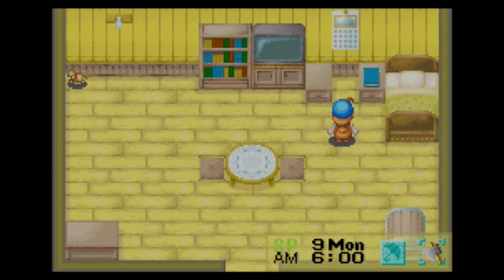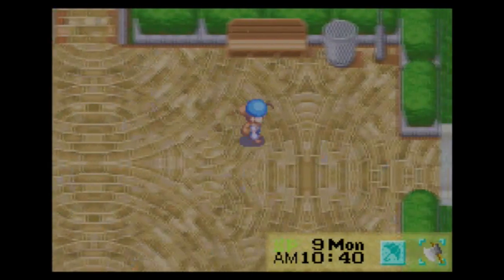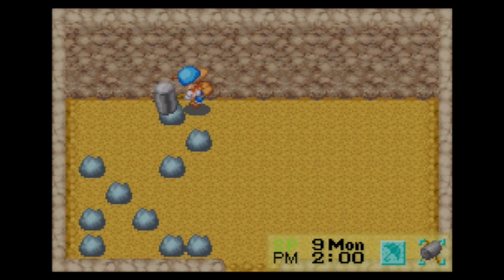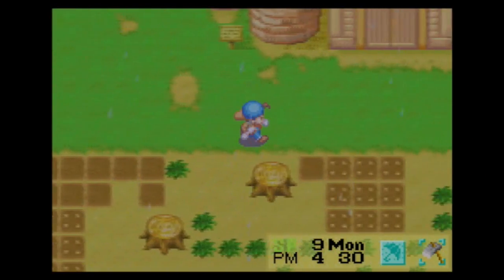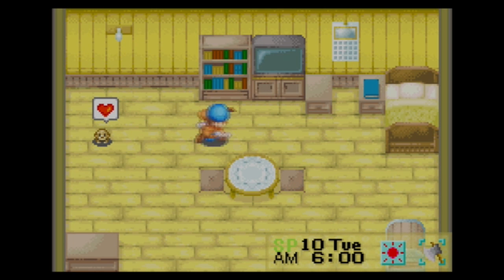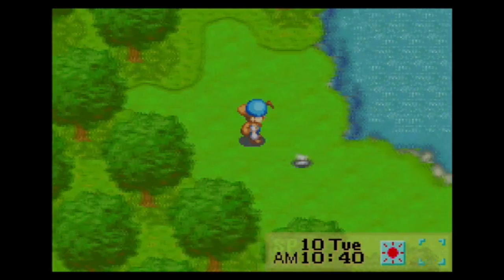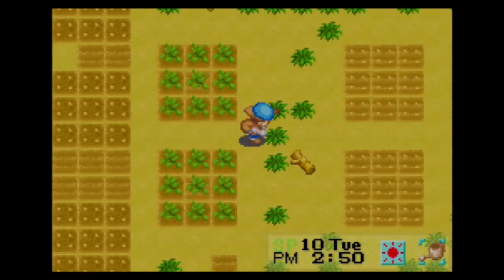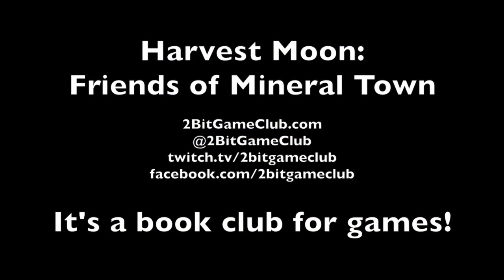Let's Play Harvest Moon: Friends of Mineral Town #4 - 2BGC Ep. 6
As tools upgrade, and more crops go into the ground, C Walken Farm starts to take off. We also get to know some of the folks in the village a little better as the story of a simpler life in the country continues to unfold.

Harvest Moon: Friends of Mineral Town:
When your elderly friend passes away he leaves his farm in your young hands and without any more preamble Harvest Moon: Friends of Mineral Town is off to the races. Praised by many critics as the high water mark for the franchise (confusingly called the Story of Seasons), Fiends of Mineral Town is a combination of fan favourite staples for the series with all of the fat cut. The game sets a pace just a notch above slow and unfolds a simple and charming story where the player has a meaningful amount of control over the shape of their farm and the relationships they foster.

2-Bit Game Club:
It's a podcast and video series where once a month we pick a game, play through it with the audience, and then host a discussion about our experiences on the 2-Bit Game club Podcast. It’s like a book club for video games. We’ll focus on retro titles from the 2-bit to 64-bit eras to try to learn about game design, art and music, and the history of video games. Episodes of the podcast air the first of every month.